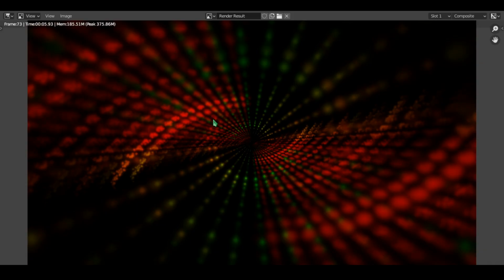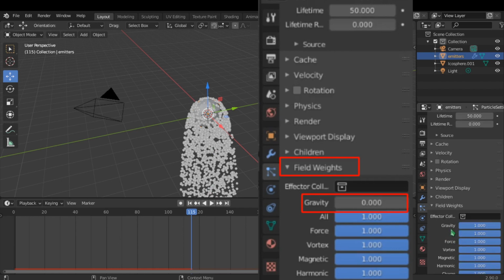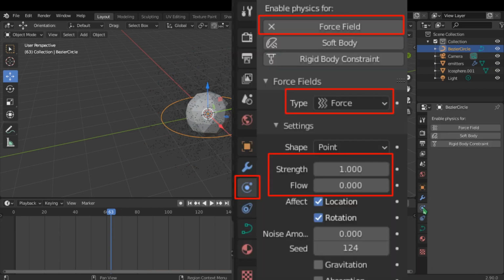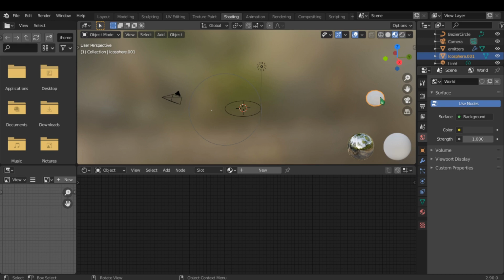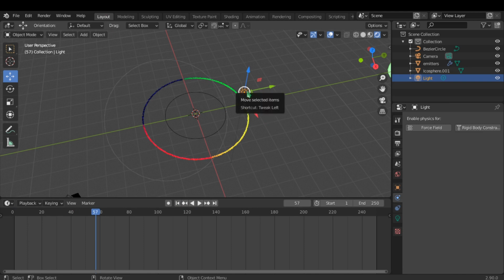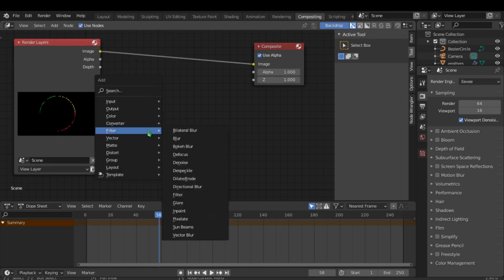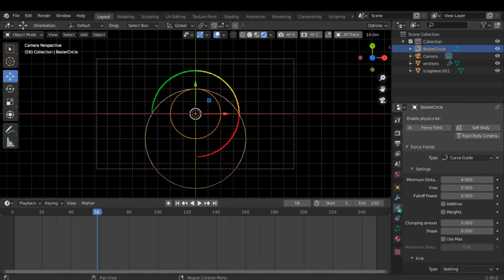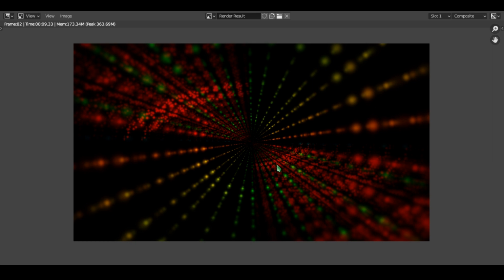How to make abstract radial effects in Blender 2.90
In this tutorial we will show you how to create abstract radial rays effects in Blender 2.90. We will use blender physics particles, nodes and compositing to create the effects of radial rays. You can use the time stamp below to jump to where you are interested to watch.

00:00 Introduction
01:21 Adding the Particles to emitter
03:52 Adding a field force
05:58 Applying colors to particles using nodes editor
08:12 Changing the world brightness
08:23 Setting up the camera
09:26 Applying Glare effects to particles
13:12 Final tweaking to the particles and emission